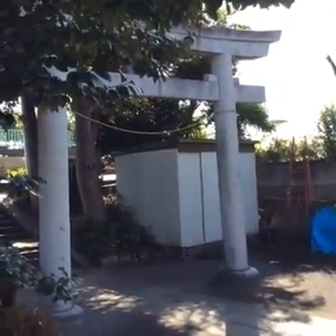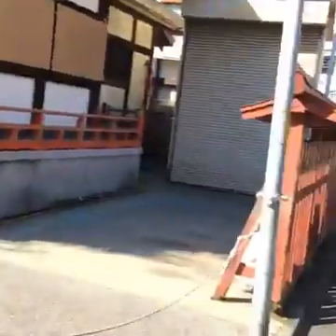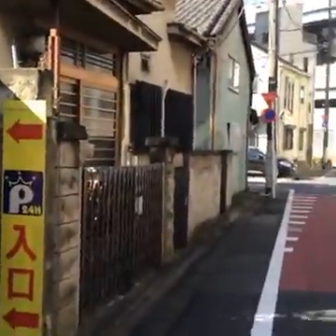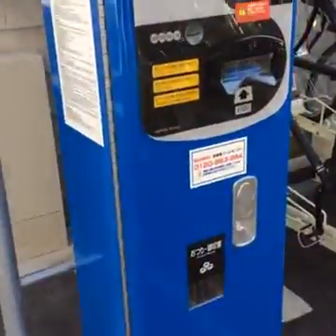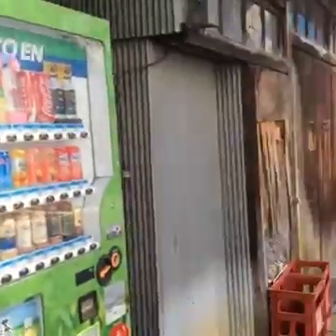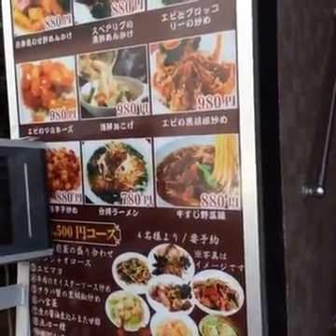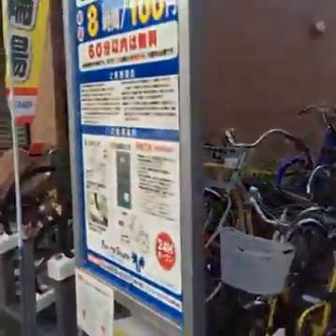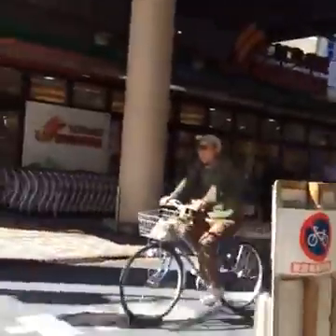TravelLife - Katsushika Ward and Bike Racks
TravelLife - At Fukumoriinari Shrine and heading to Aoto Station